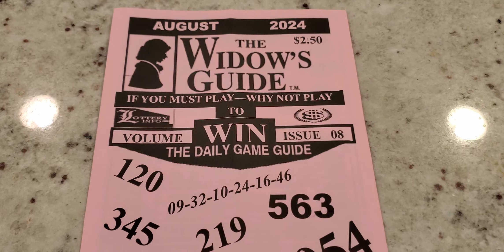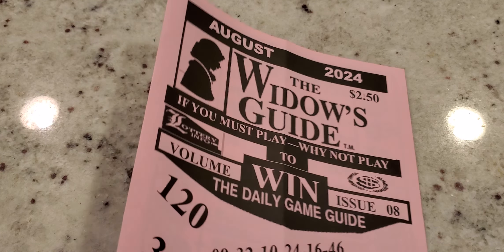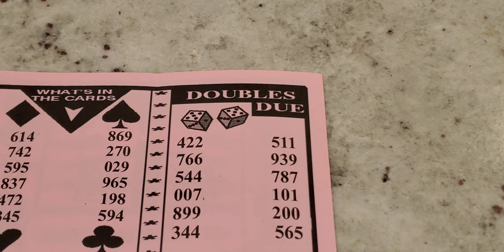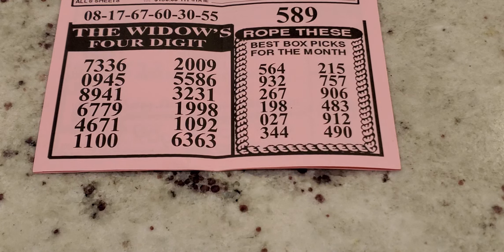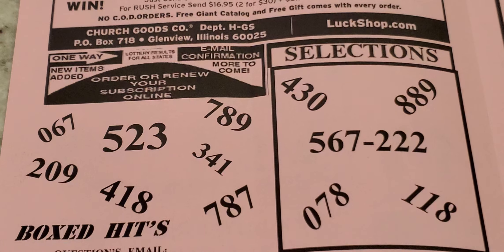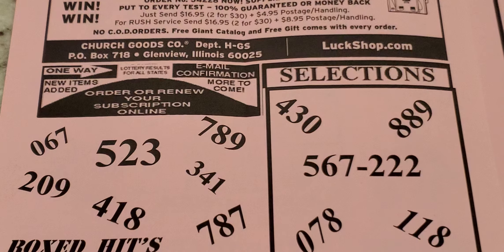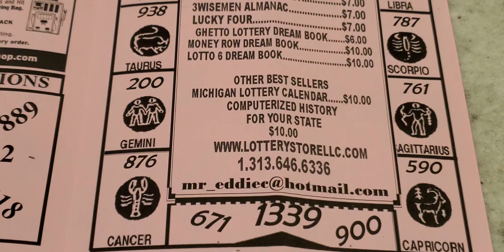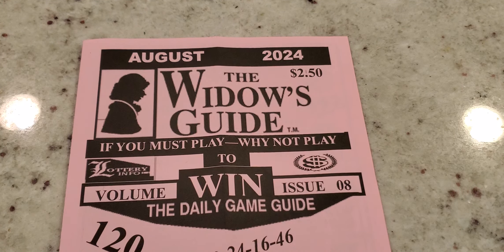The Widow's Guide August Lottery Predictions Guide Review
The Widow's Guide Lottery Predictions Guide Review For August. This Review covers pick 3 and pick 4 number Predictions.

Lottery Guides